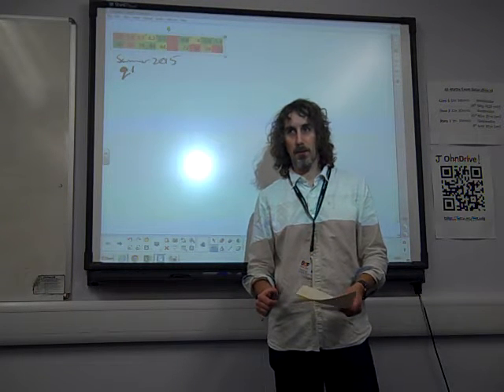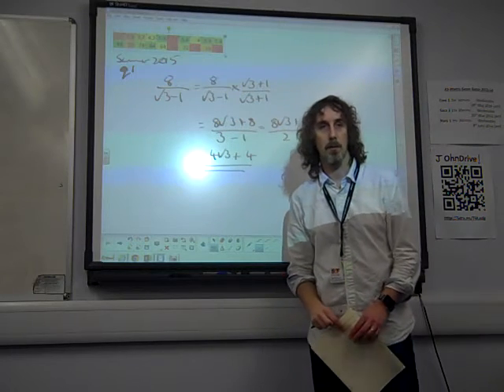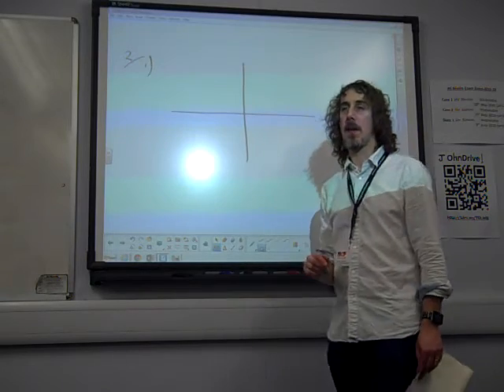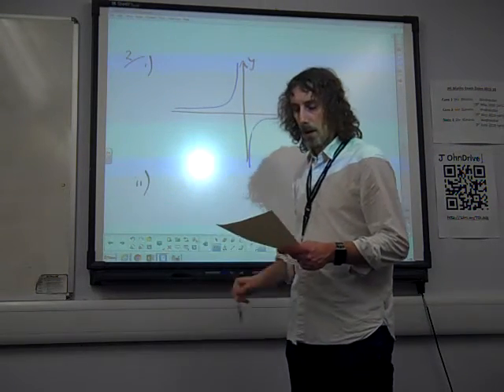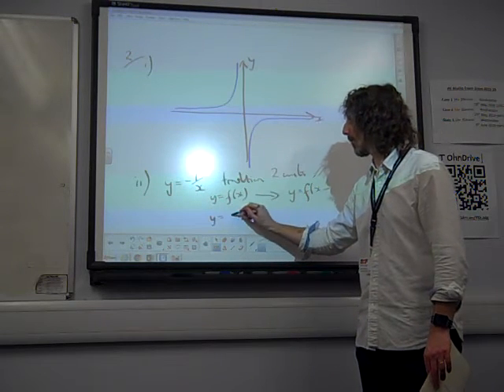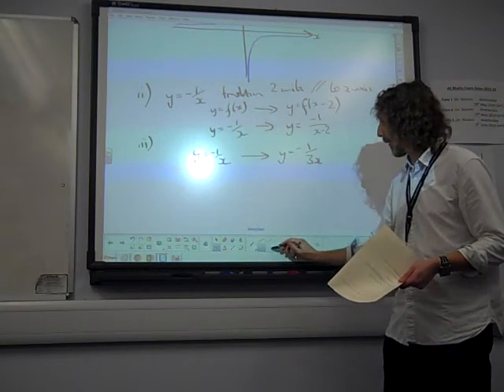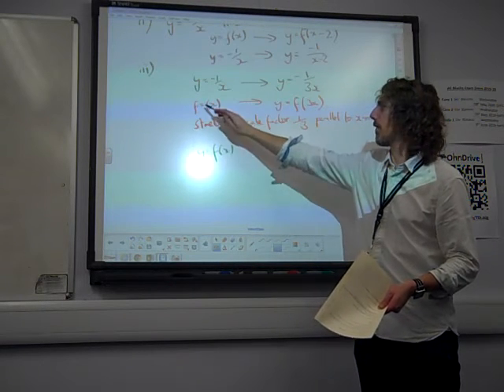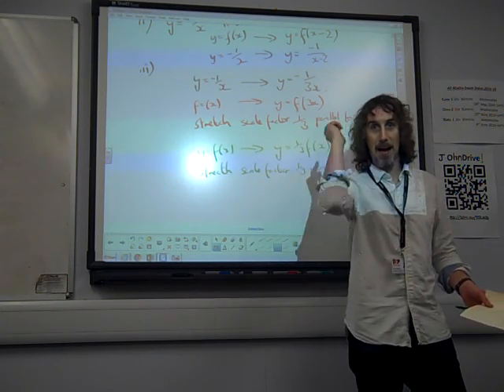C1 Surds and Graphs OCR May 2015 q1 and 2